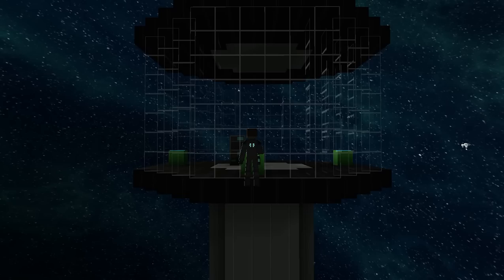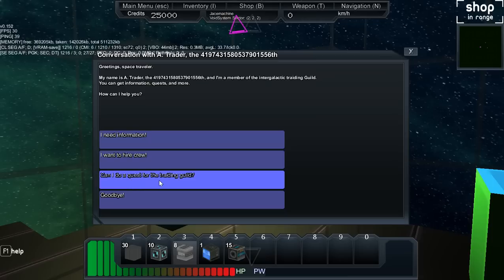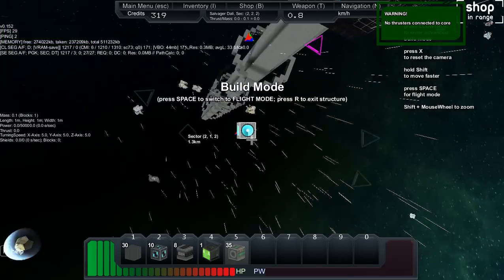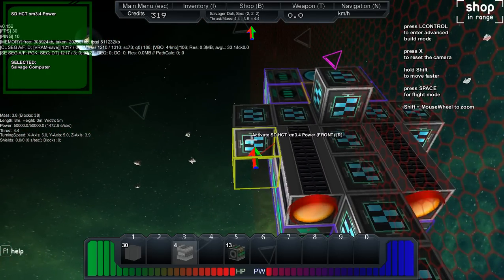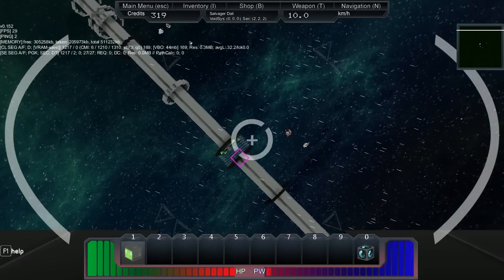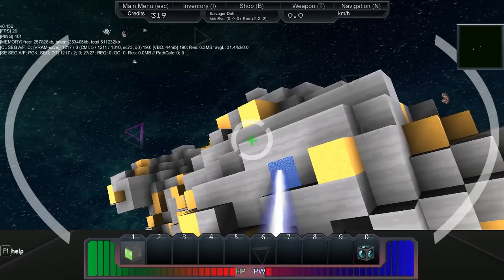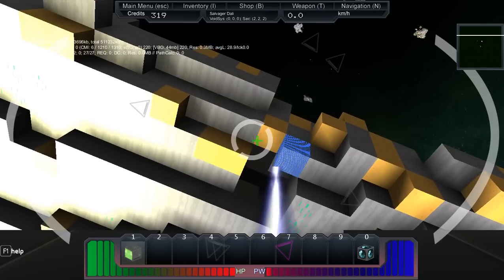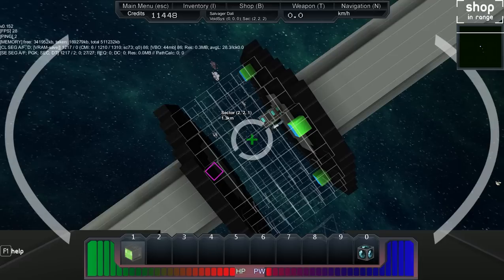StarMade Survival | "The First Salvager Dali" | S1E1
An adventuring explorer (JACEMACHINE) begins his single-player journey into the early survival mechanics of the STARMADE universe.

Long-time viewers, take note: This Avatar is NOT the android as the character is known for years later. He appears to resemble a Minecraft Sean Connery "Zardoz" face.

In this episode we build a minimal mining craft, and take it to the nearest asteroid cluster to collect so we can expand the ship.

Starmade is an infinite open-universe space simulation sandbox game in development by Schine for Windows, Macintosh and Linux. StarMade is currently in alpha and is free to play, during alpha.

Developer: Schine, GmbH Publisher: Schine, GmbH
Platforms: Microsoft Windows, Linux, Macintosh operating systems
Genre: Action, Adventure, Indie, RPG, Simulation, Strategy, Early Access
Similar Games: Minecraft, Space Engineers, Empyrion: Galactic Survival, EVE Online, No Man's Sky, Fortress Craft,

FUN FACT: StarMade developer SCHINE are an Alumni of the Taco Bell "FEED THE BETA" which is a program helping to promote indie devs in finding their fans.